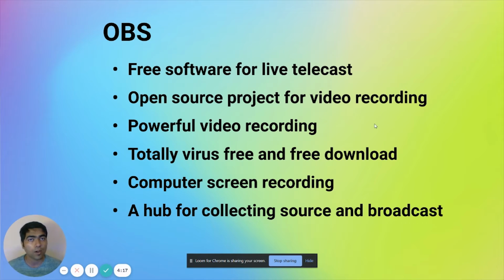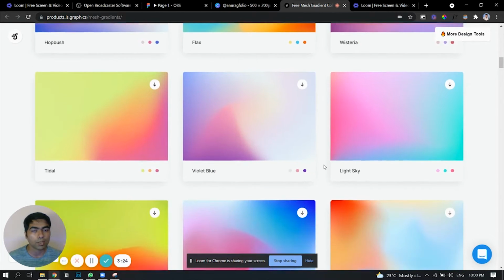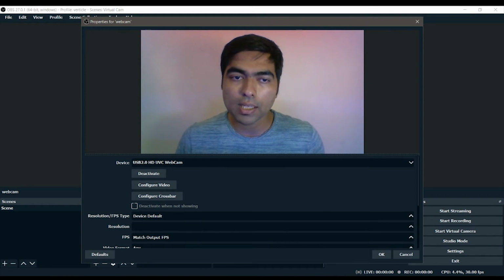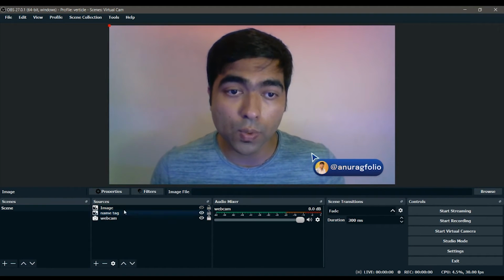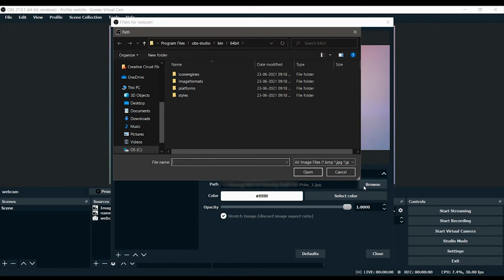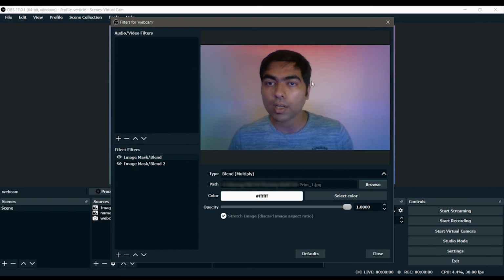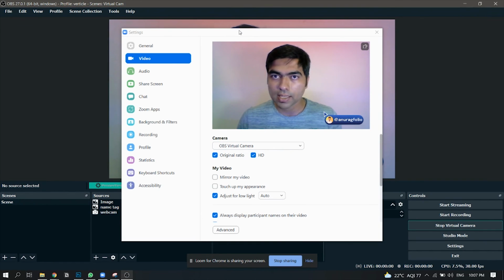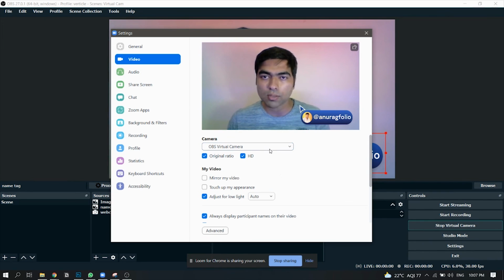Customize your Camera Feed on Zoom | OBS with Zoom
In this short tutorial, we will see how to add artificially add lights to your zoom camera and customize the camera feed to show your name and lower third tag.